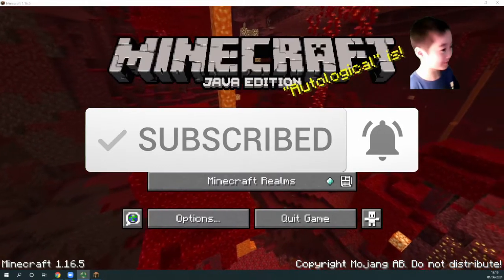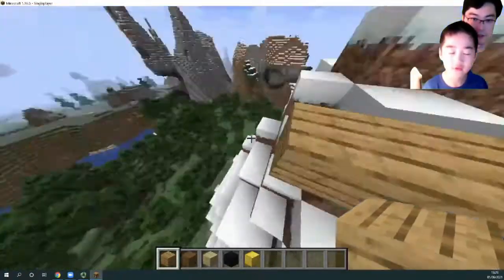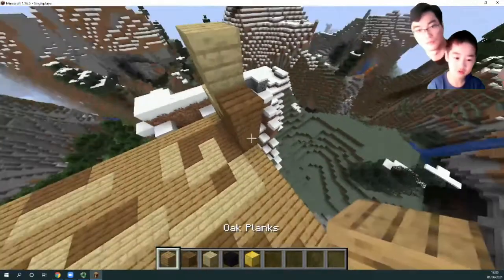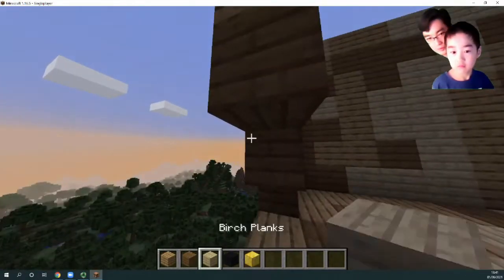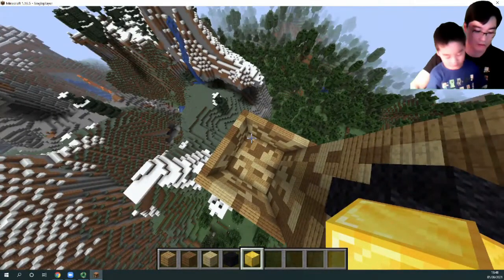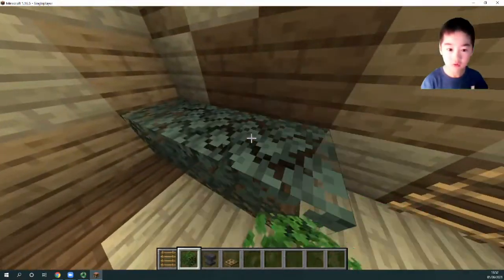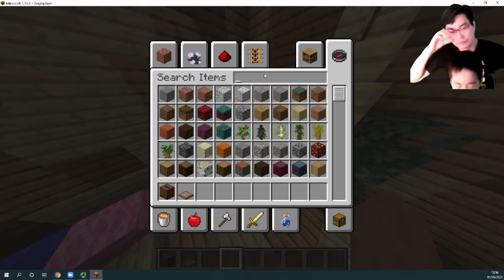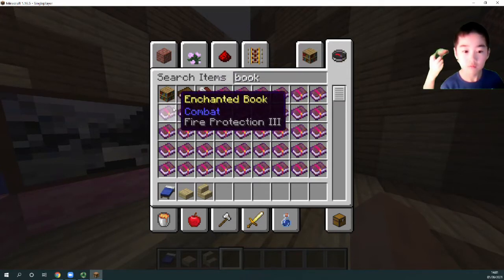Teaching Dad Minecraft (Java) as first-time player 9: Chest house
Basic setting: creative
Basic operations: build a chest house, exterior and interior decoration